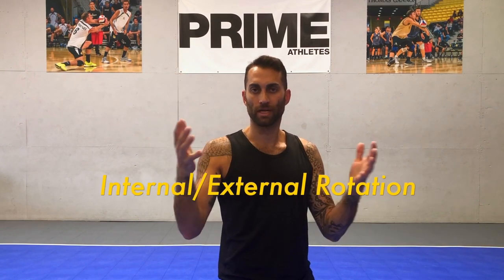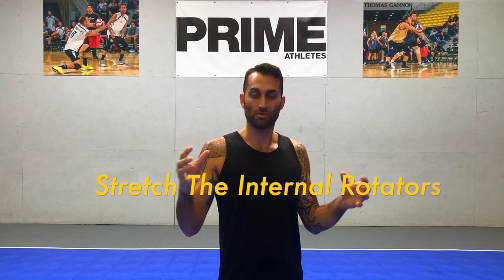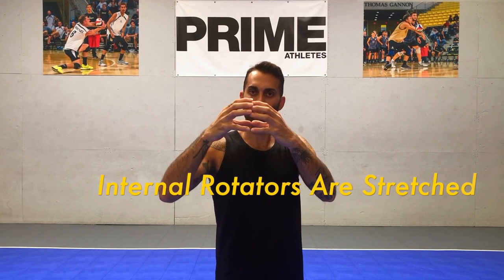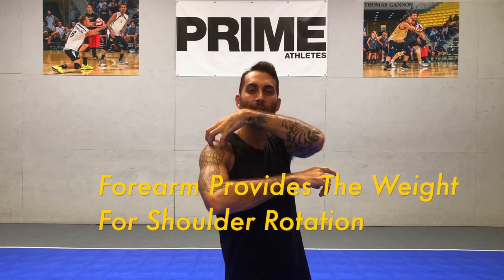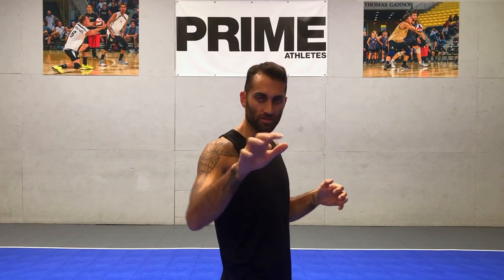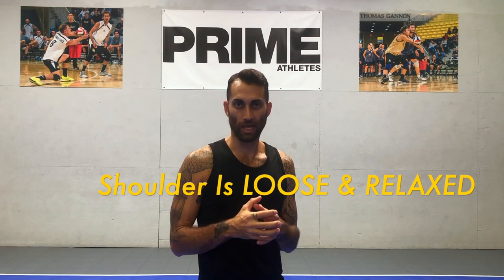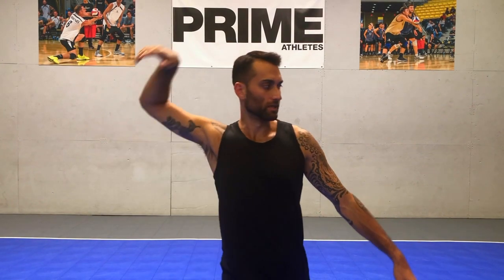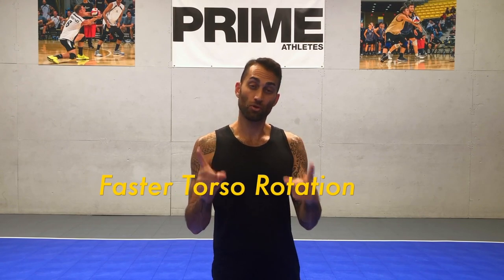Tutorial I - Shoulder Mechanics Full Video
This video is about proper shoulder mechanics during the overhead throwing motion.